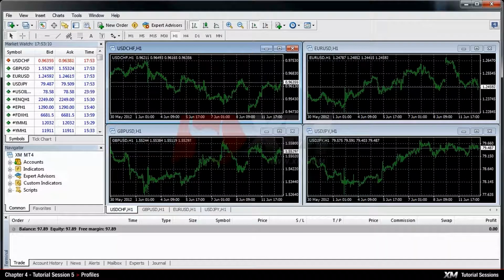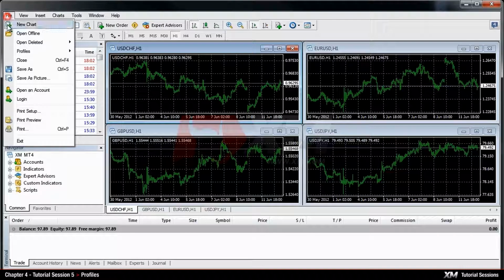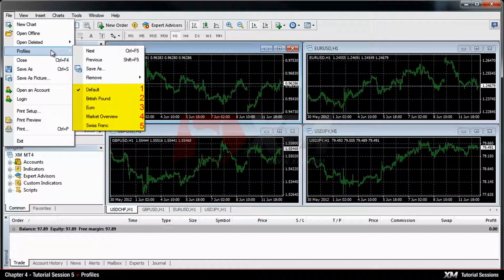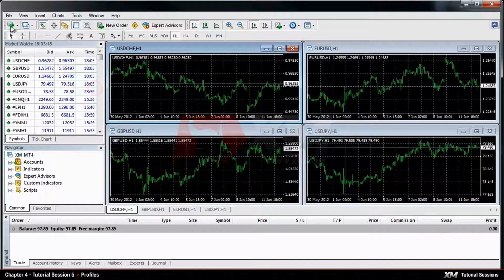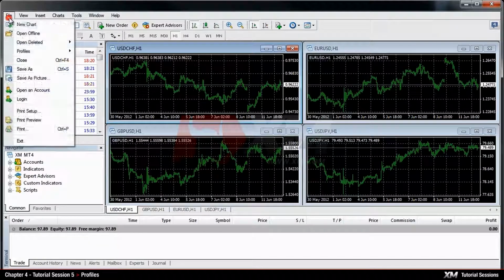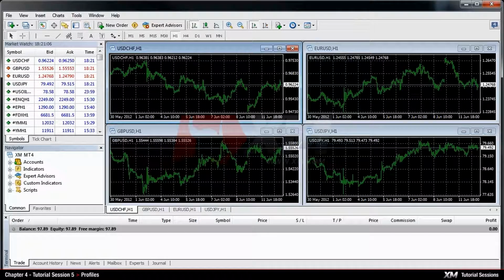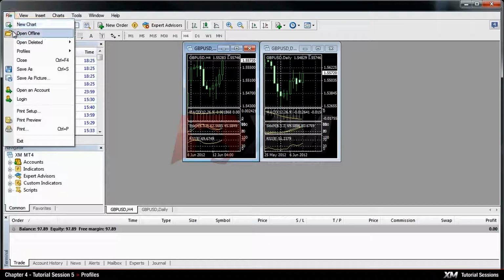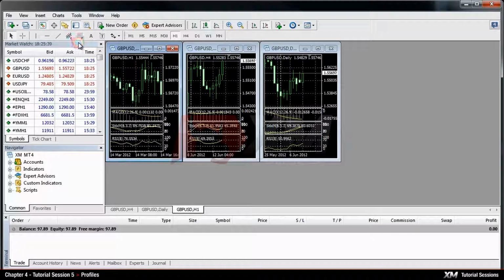XM_com - MT4 Tutorials - Set Profiles on MT4.mp4